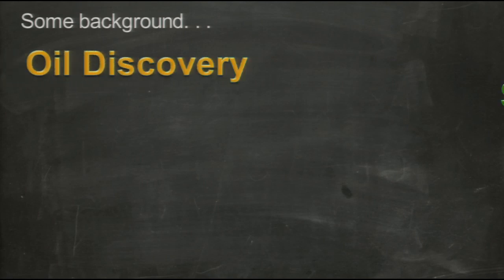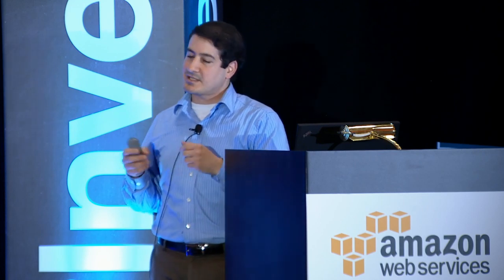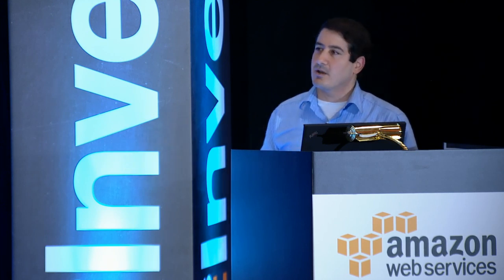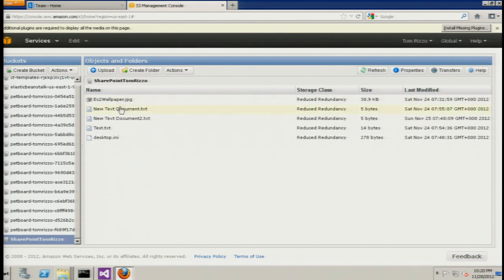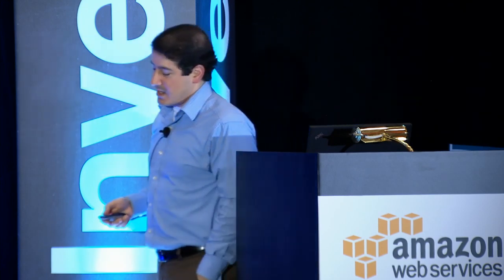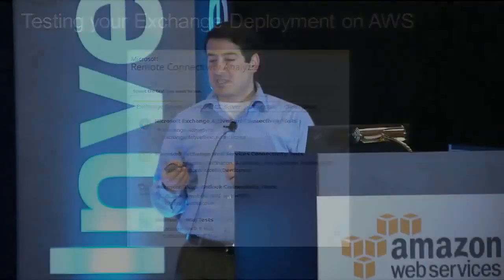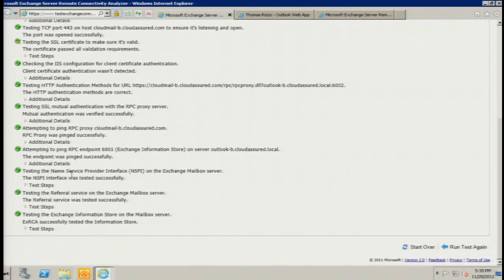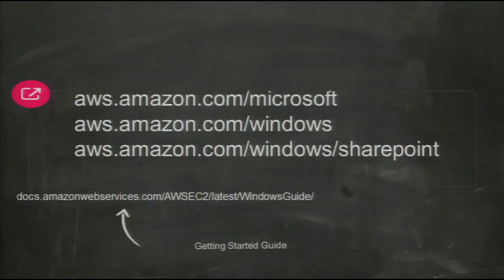AWS re: Invent ENT 302- Microsoft Exchange and Sharepoint on AWS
Have you wondered about migrating your on-premises Windows Server, Active Directory, Exchange Server or SharePoint Server deployment to AWS? Looking for the best way to get started? This session will step you through the evaluation steps you should take in looking at migrating your Microsoft workloads to AWS. We'll do a deep dive into the architecture, performance, availability and functionality running these workloads on AWS. We'll also explore using value added services in AWS to extend your Microsoft workloads from both an IT Pro and Developer standpoint. Finally, we'll look at how to integrate your on-premises deployments with AWS so you can continue to run some workloads on-premises and others in AWS. This session is full of demos and come armed with all your questions about running Microsoft workloads on AWS.

Featuring:
Tom Rizzo - General Manager, Windows EC2, AWS Windows Business - AWS